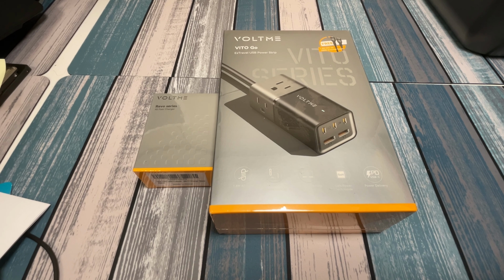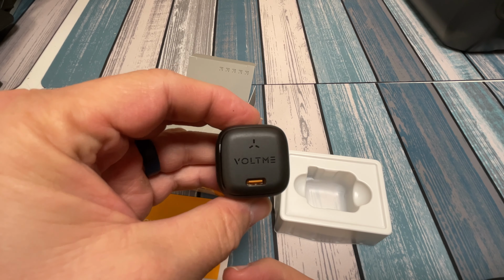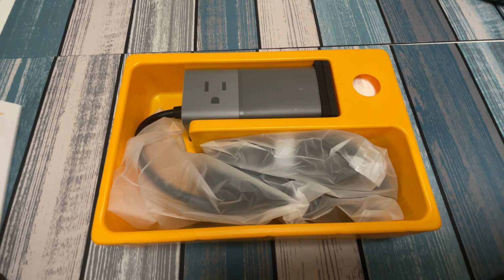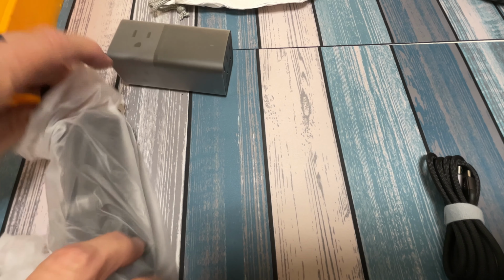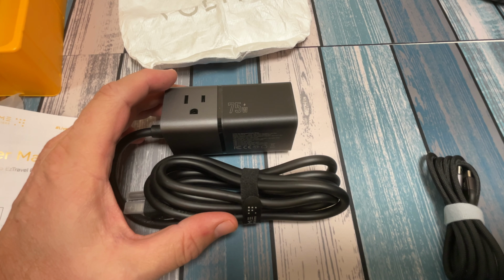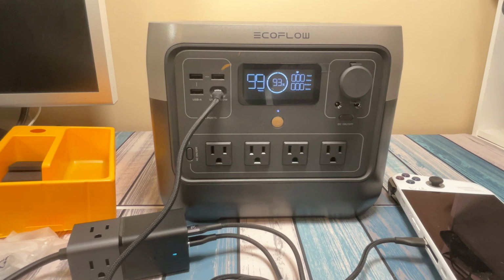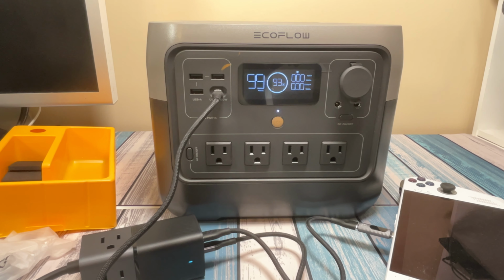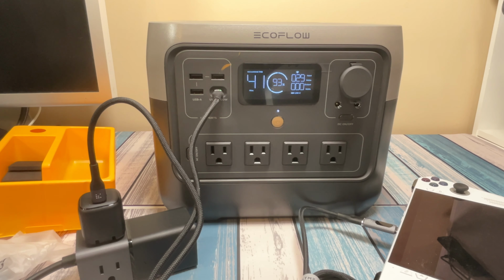Looking for a Great GaN Travel Charger? VOLTME has you covered!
In this video, I review a few new GaN chargers from VOLTME.  The first is a 30W USB-C charger, and the second is a 8 in 1 USB Travel Charger / Power Strip!  In addition to reviewing the items, I test them out to make sure they deliver the advertised power output!

Here is the 8in1 Power strip
Here is the 30W Charger

We talk about Video Games, Comics, Movies, and all kinds of geeky stuff!

Chapters
00:00 Introduction
01:23 30W PD Charger
02:44 Output specifiications
03:47 75W USB PD Power Strip
06:27 Output specifications
07:58 Testing the outputs
13:09 Summary